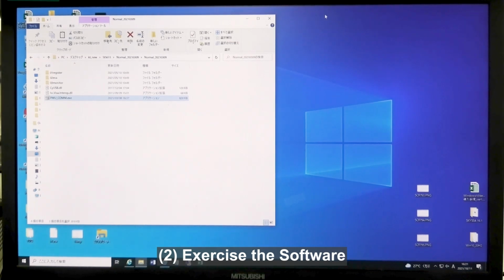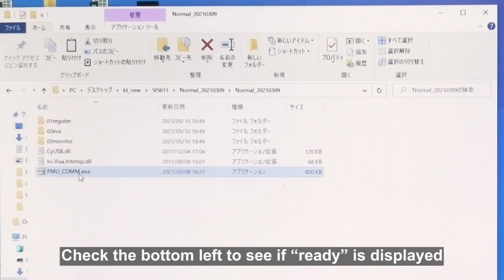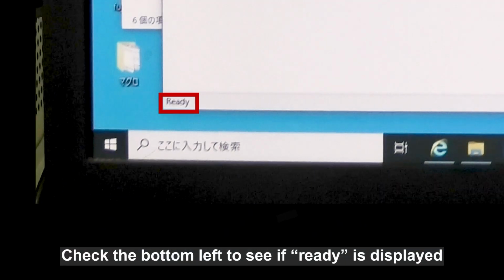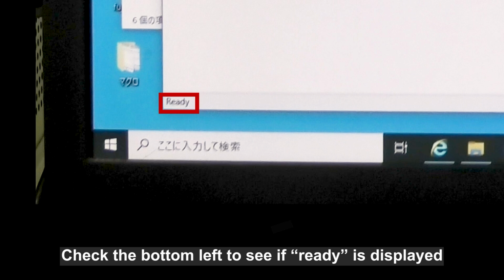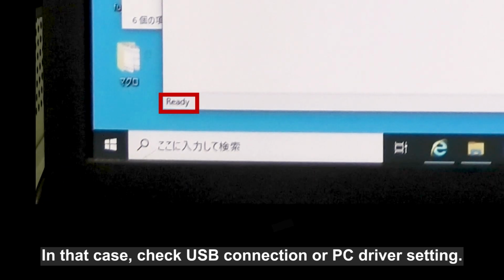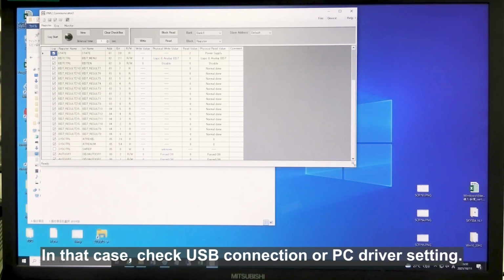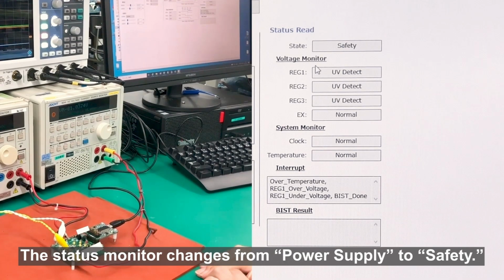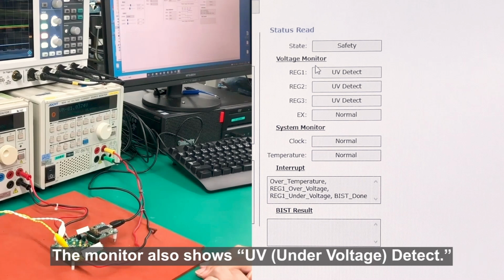How to Use RN5T5611 EVB, A Programmable Power Management IC for Automotive Applications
日清紡マイクロデバイスについて
日清紡マイクロデバイス株式会社は、リコー電子デバイスと新日本無線が統合して出来た会社です。電源ICやオペアンプなどのアナログ半導体デバイスやマイクロ波技術の知見を活かして、ヒトとヒト・ヒトとモノ・モノとモノをつなぐ"Connect Everything"技術をさらに発展させ、あらゆるものがセンサーでつながる超スマート社会の実現に貢献いたします。

日清紡マイクロデバイス公式ウェブサイト

About Nisshinbo Micro Devices, Inc.
Nisshinbo Micro Devices Inc. is the result of the integration of former New Japan Radio Co., Ltd. and former Ricoh Electronic Devices Co., Ltd. Both companies, having contributed to expanding the Nisshinbo Group's microdevices business so far, will further grow as an "Analog Solution Provider" for growing markets by strengthening our structure and achieving synergies through business integration.
With our "Connect Everything" technology based on our long-year experience in analog semiconductor development and microwave technology, we will contribute to realizing a ultra-smart society where every people and everything is connected through the internet.